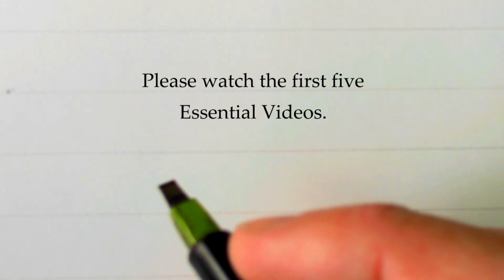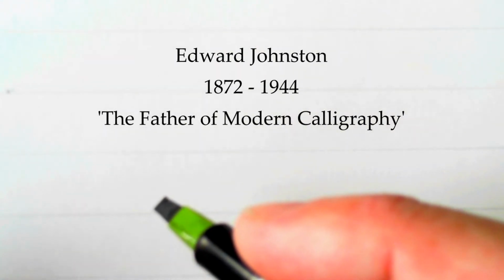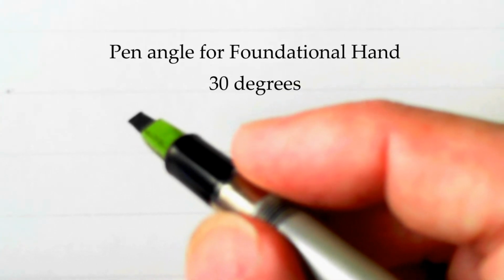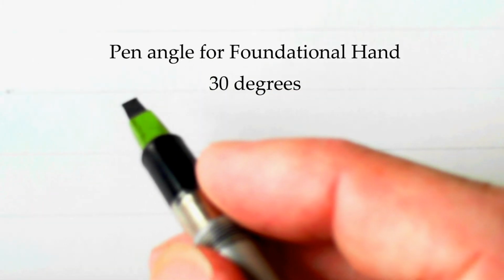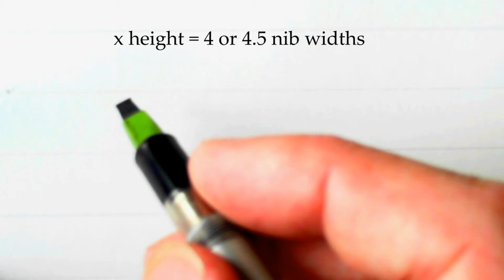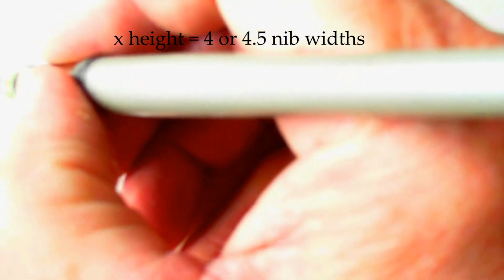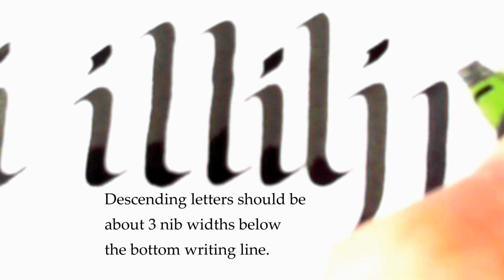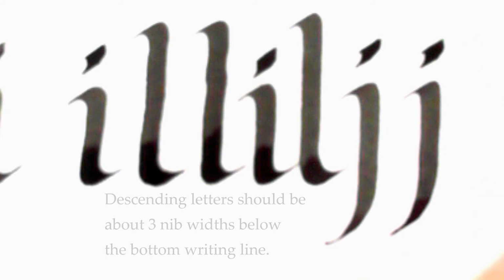Calligraphy 16 Foundational Hand: lower case i,l,j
CONTENTS

1 Essential Introduction: BEAUTIFUL WRITING
2 Essential Introduction FIRST EXERCISES
3 Essential Introduction: LETTER WEIGHT
4 Essential Introduction: PEN ANGLE
5 Essential Introduction: RULING UP
6 Inks
7 Papers/vellum
8 Setting up a board
9   Posture
10 Pens
11 Preparing a metal pen
12 My pen won’t work!
13 Correcting errors
14 Left handed calligraphy
15 Colour
16 Foundational Hand: lower case  I, l, j
17 Foundational Hand: lower case  o, c, e
18 Foundational Hand: lower case  d, b, p, q
19 Foundational Hand: lower case  n, h, m, r, u, a
20 Foundational Hand: lower case  v, w, x, y, z
21 Foundational Hand: lower case t,s,f,k
22 Foundational Hand: lower case  g
23 Roman Letters: Skeleton capitals     s
24 Foundational Capitals:  C, I, H, O, Q
25 Foundational Capitals:  S, U, K, J
26 Foundational Capitals:  V, W, X, Y, Z
27 Foundational Capitals:  E, F, L, T, G
28 Foundational Capitals:  P, B, D, R
29 Foundational Capitals:  A, M, N
30 Numbers
31 A Poem
32 Italic iljt
33 Italic oce
34 Italic agd
35 Italic bpq
36 Italic nmhru
37 Italic vwxyz
38 Italic fks
39 Italic IJT
40 Italic HLFE
41 Italic OQCG
42 Italic DBPR
43 Italic MNA
44 Italic VWXYZ
45 Italic USK
46 Italic Numbers
47 Italic William Blake quotation

Further videos will be added as they are completed